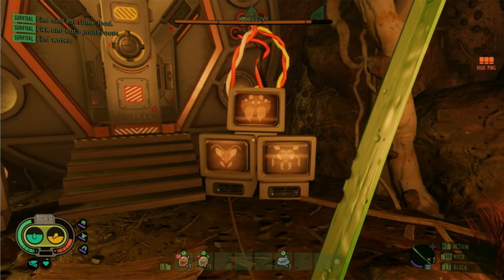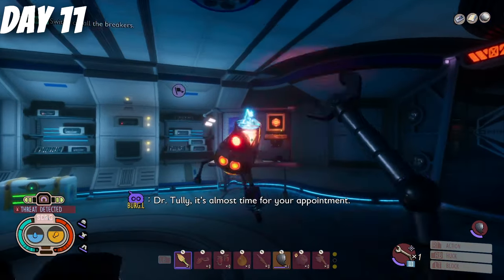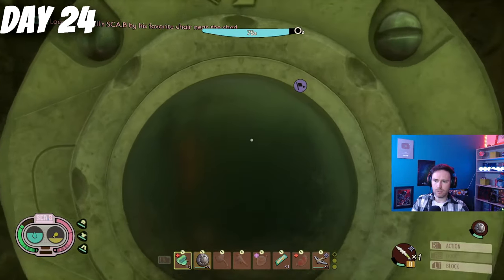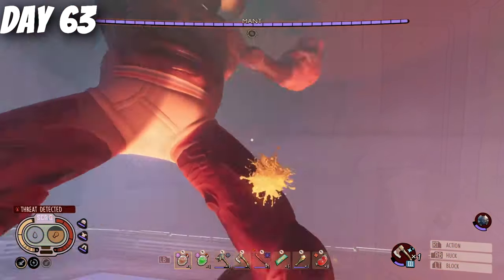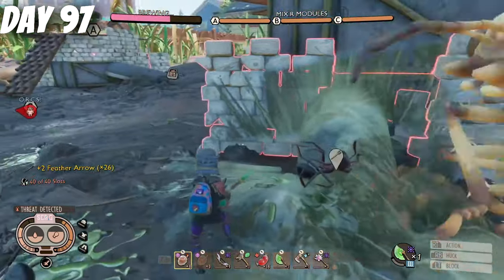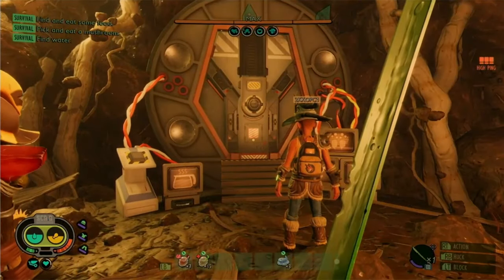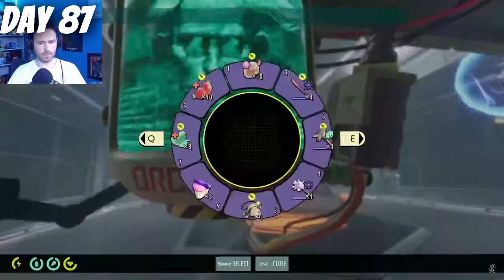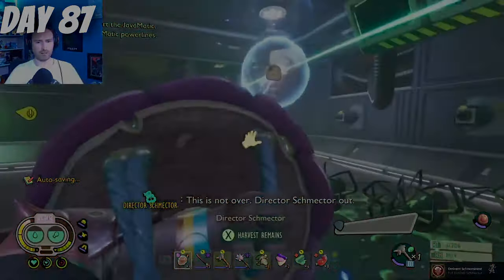GROUNDED - How To Activate New Game Plus - Fully Yoked Update